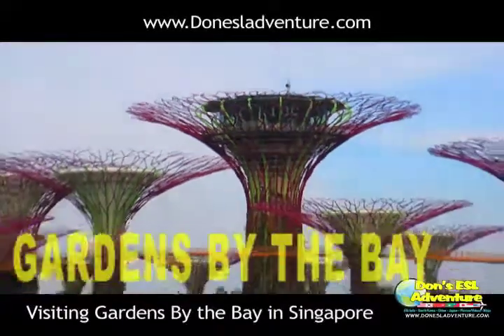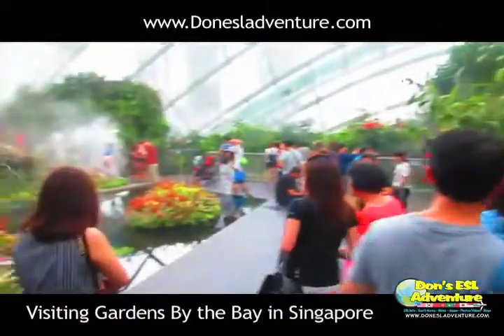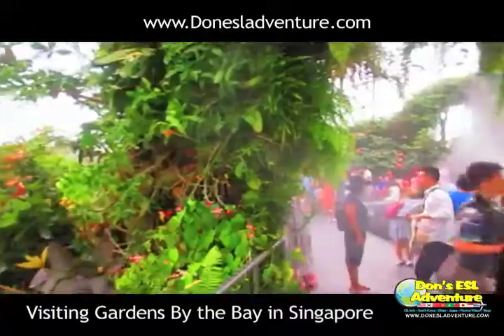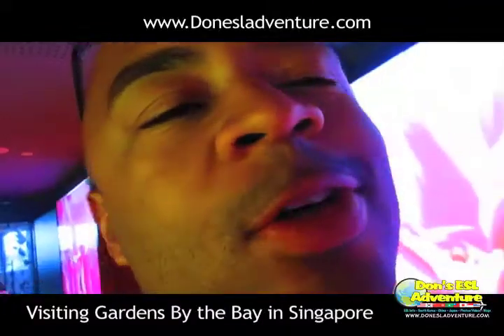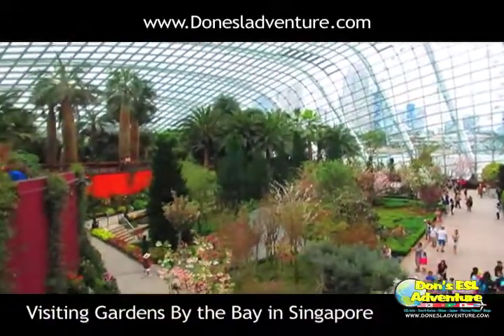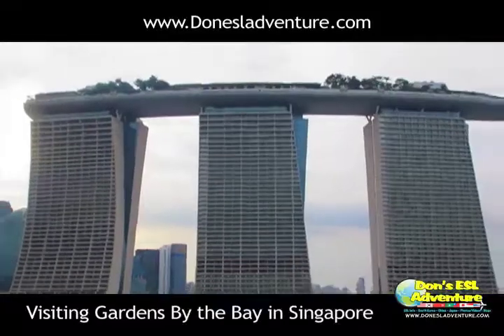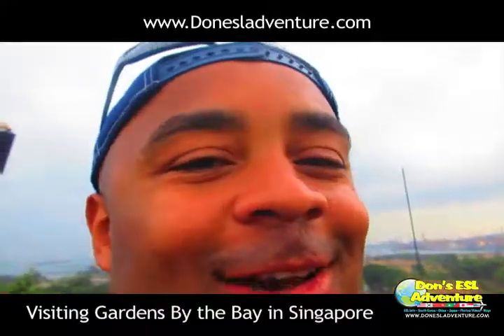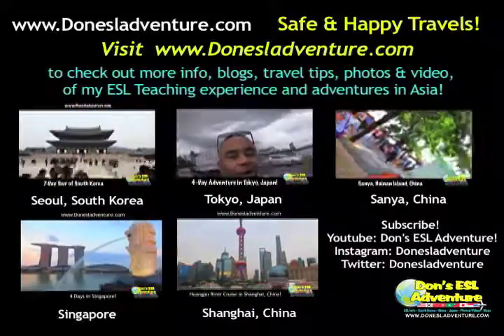Gardens By the Bay in Singapore | AWESOME!!| Don's ESL Adventure!